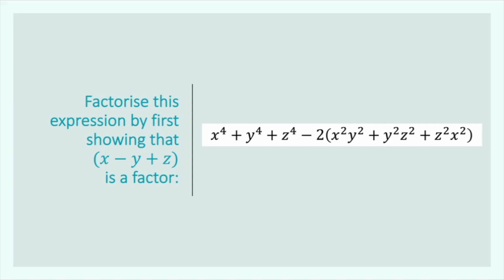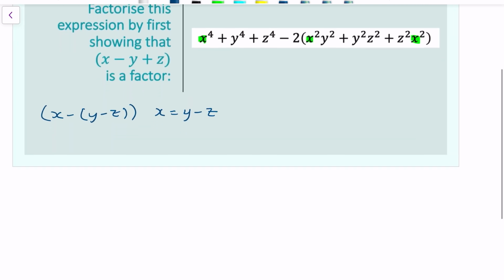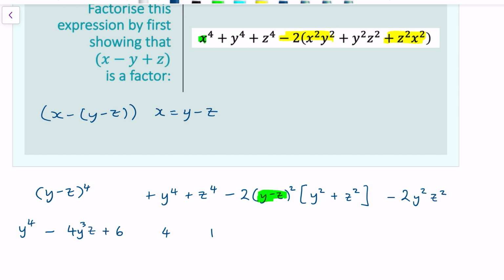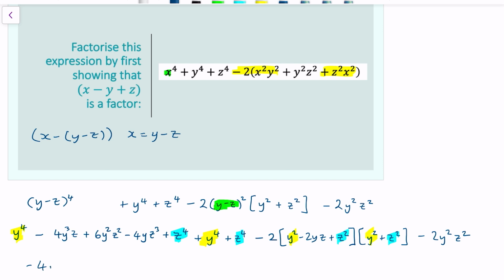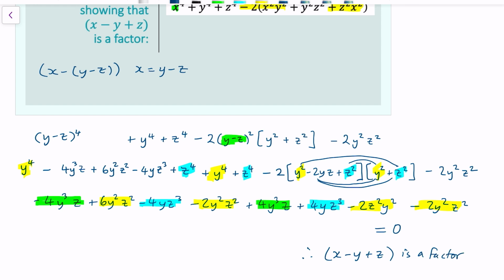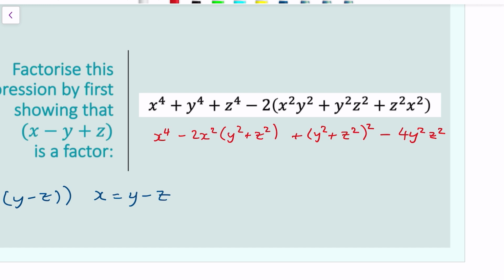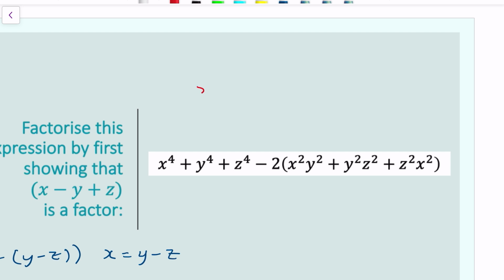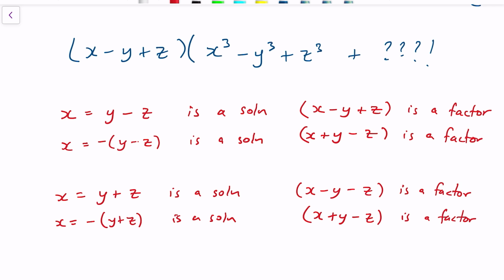Agile Algebra #5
A challenging factorisation problem
Estimated difficulty: ***